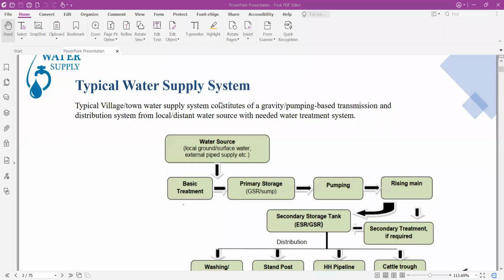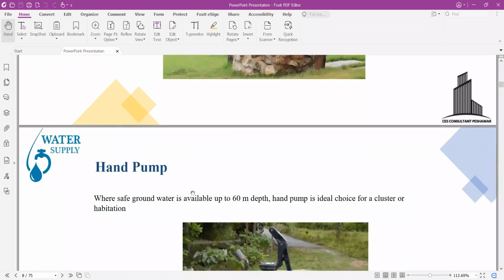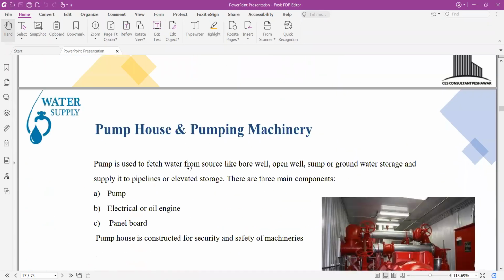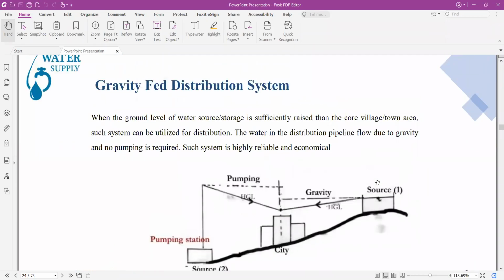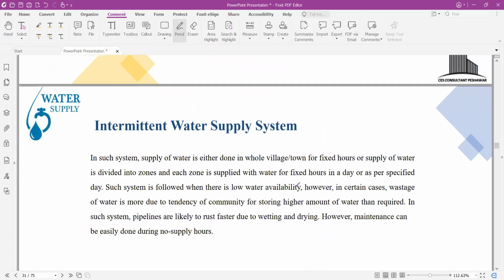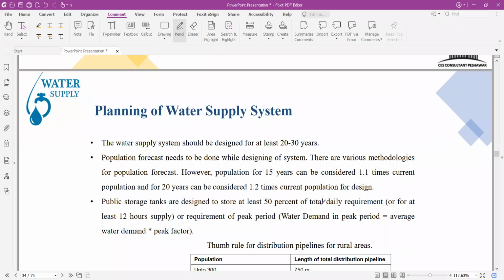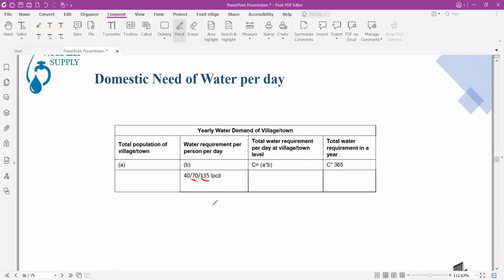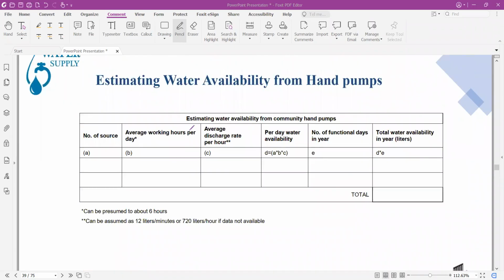Lecture 3 (Part 1): Typical Water Supply Systems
Lecture 3 (Part 1 & 2): Typical Water Supply Systems

1. Typical Water Supply Systems
2. Sources of Water & Classification
3. Water Treatment Techniques
4. Water Storage Methods
5. Water Distribution Systems
6. Types of Water Supply Systems
7. Planning & Estimation of Water Demand
8. Pipe Networks, Valves & Fittings